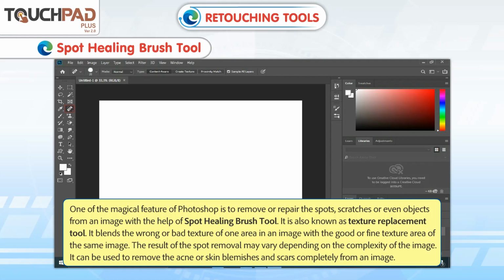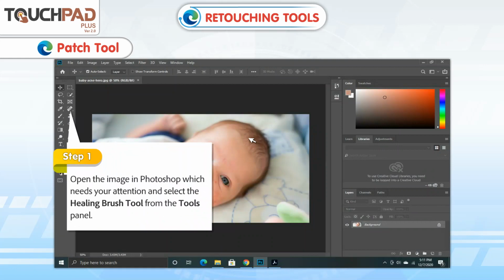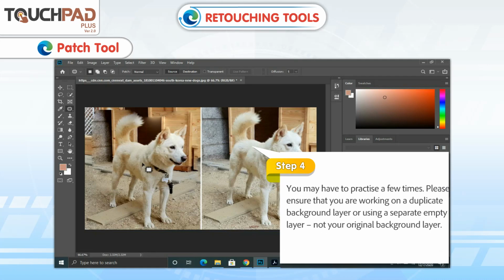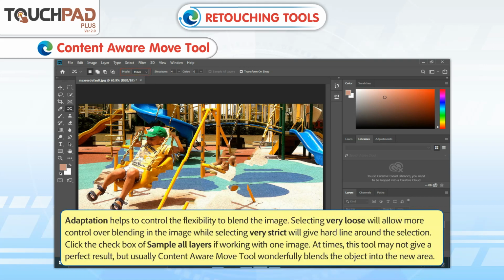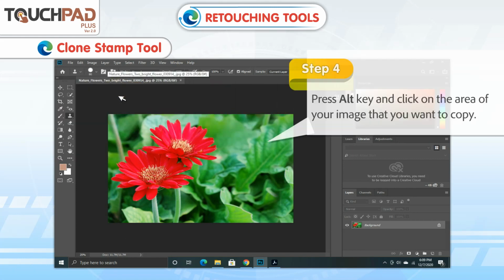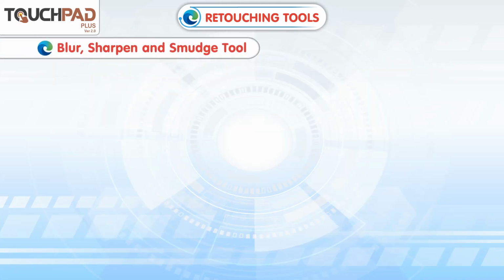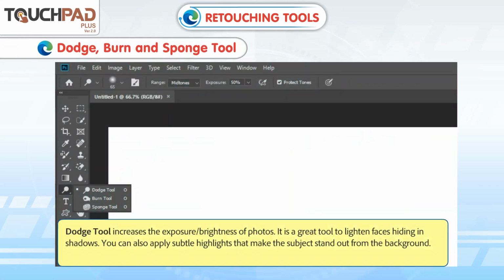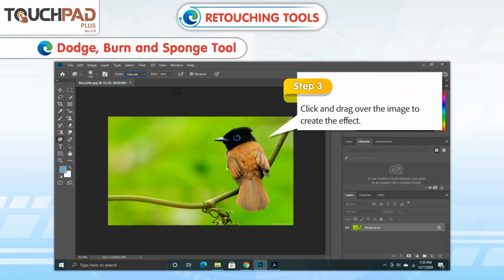𝐑𝐞𝐭𝐨𝐮𝐜𝐡𝐢𝐧𝐠 𝐓𝐨𝐨𝐥𝐬|𝐂𝐡 𝟎𝟑|𝐏𝐥𝐮𝐬 𝐕𝐞𝐫 𝟐.𝟏|𝐂𝐥𝐚𝐬𝐬 𝟎𝟖